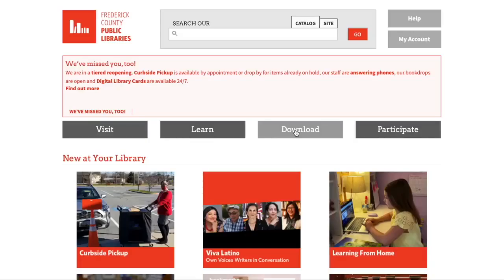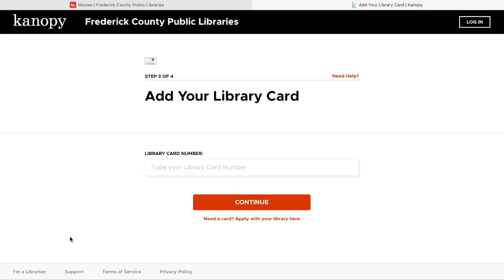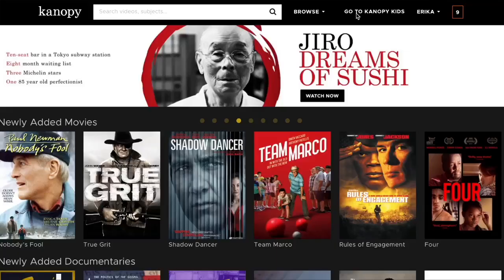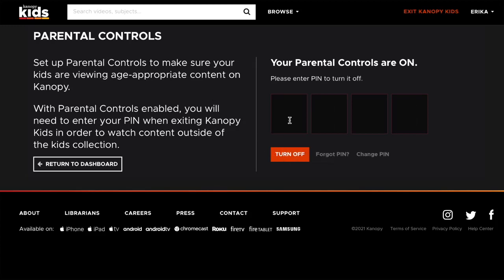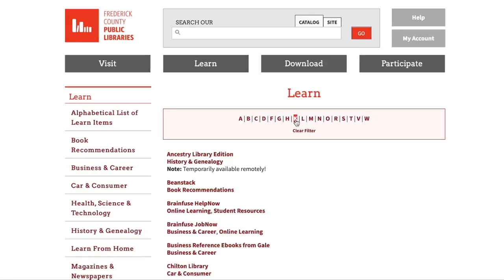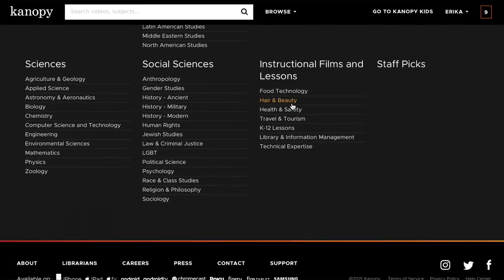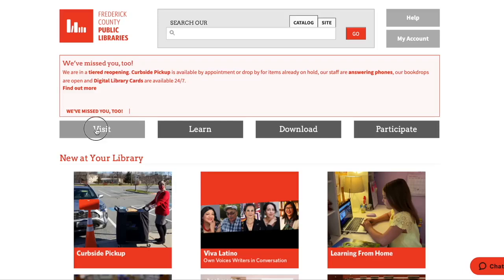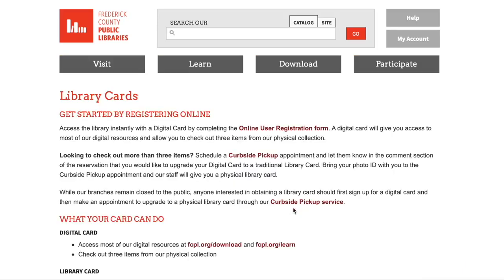Kanopy Digital Spotlight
With your FCPL library card, you can watch critically-acclaimed movies, inspiring documentaries, award-winning foreign films, and more on Kanopy. During this program, we'll show you how to get started and talk about a few of our favorite films.